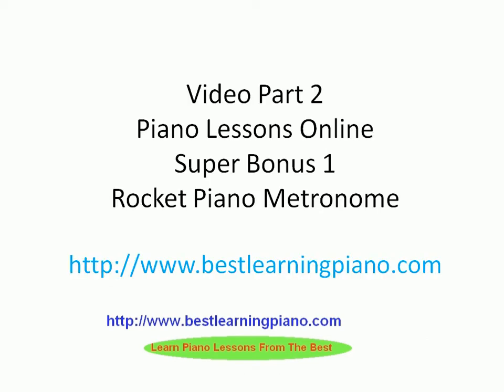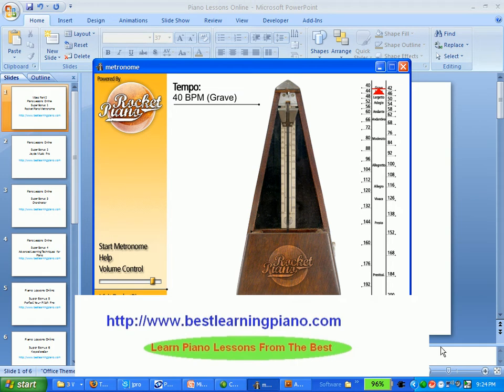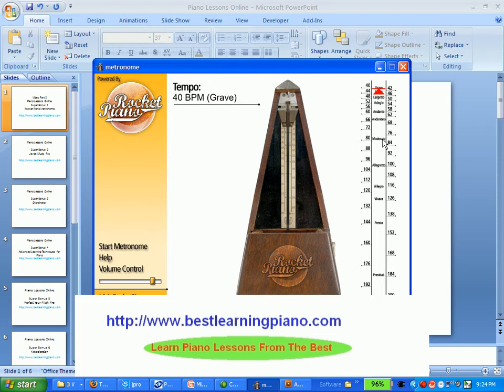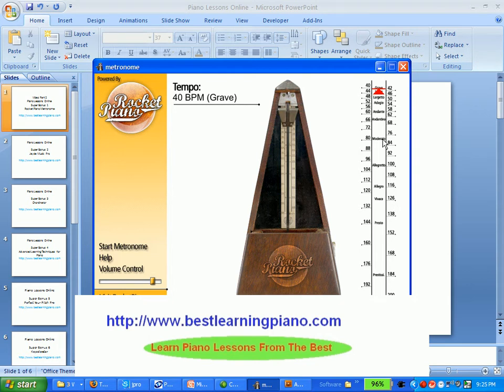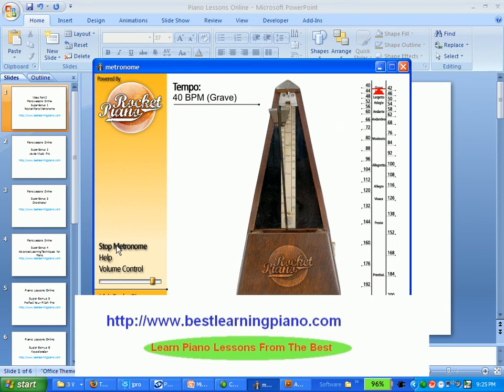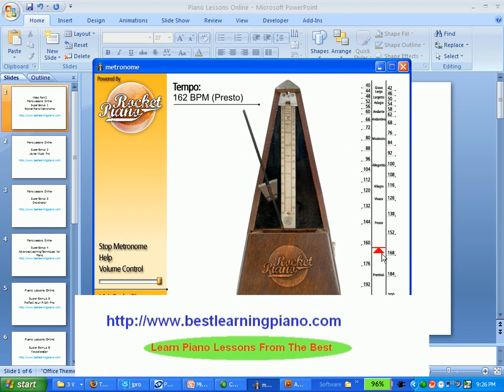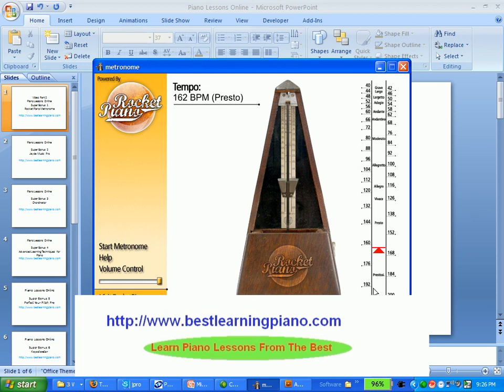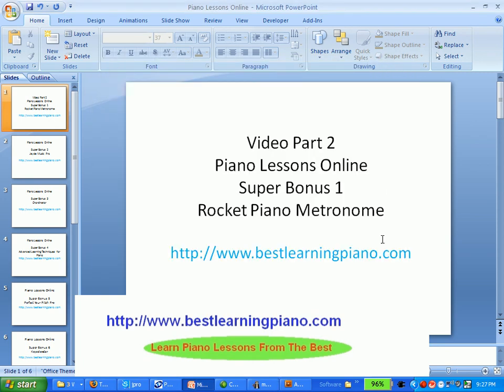Learning Piano Is fun and so much faster with Bonus Metronome (Video 2)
Hi , welcome to this video and I am going to show you today a very cool piano learning online course that has helped me personally improve the way I play within just a few months. It also help countless other students, something you can actually see if your visit the above url
Learning Piano Is fun and so much faster with Bonus Metronome which is a tool that enables you to gain the timing, speed and control of a professional.